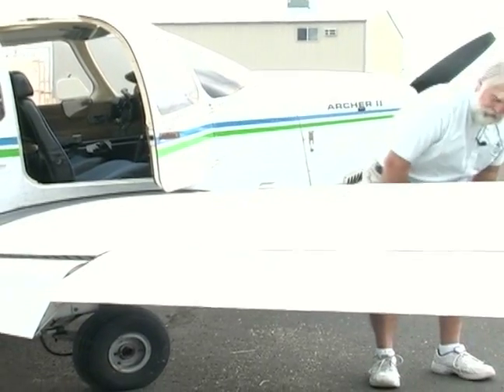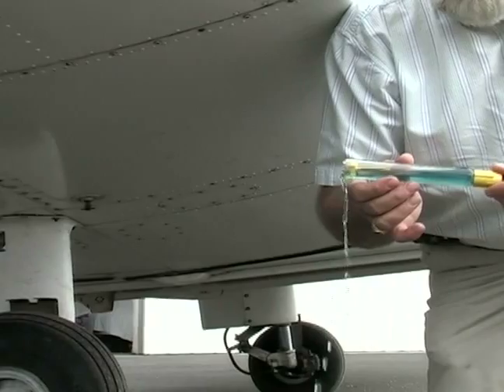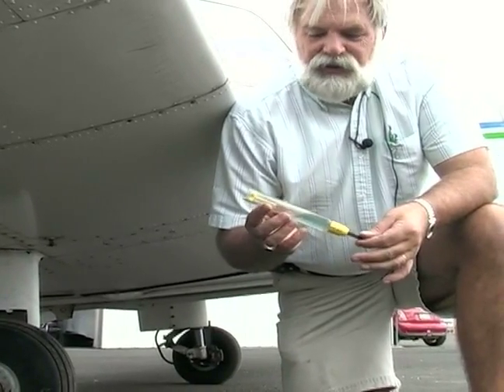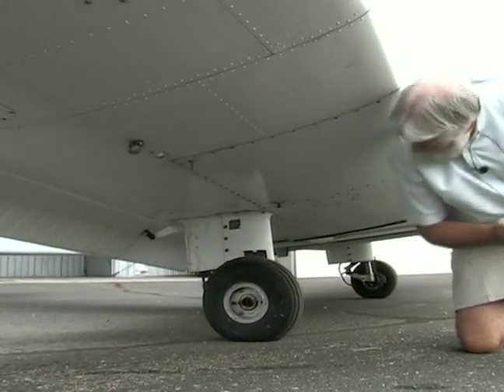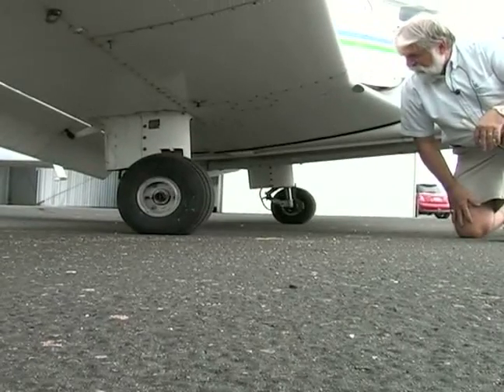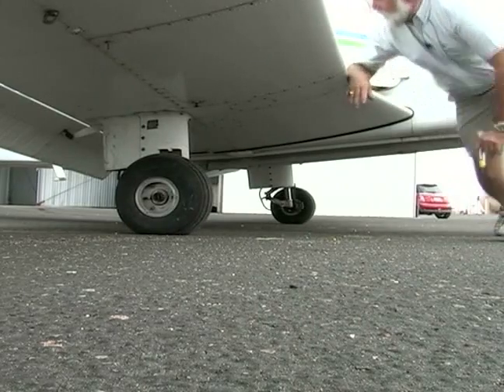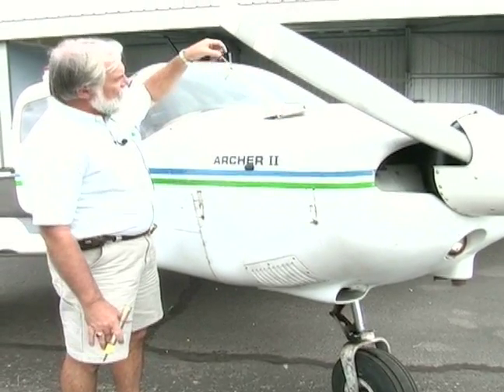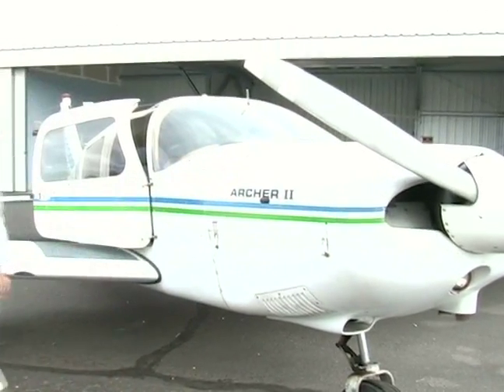Learn to Fly : Fuel Check for Pilot Training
Learn how to do a fuel check to fly a plane in this free aviation video.

Bio: Rodney Fielitz has been a certified flight instructor for 30 years. He also pilots drop planes for parachuting. He has been flying since 1973.